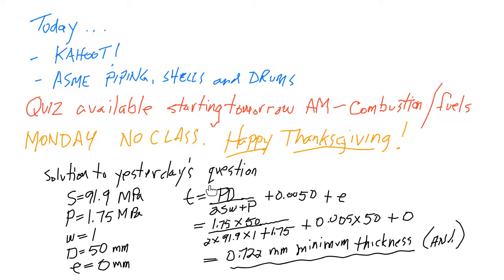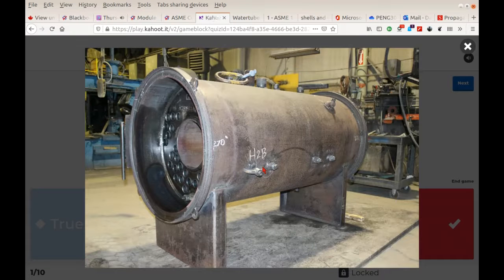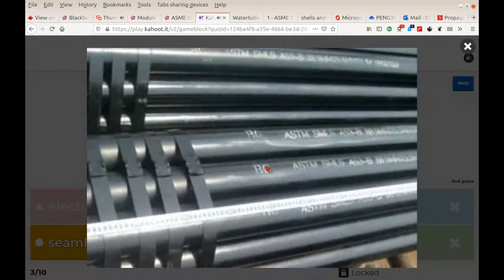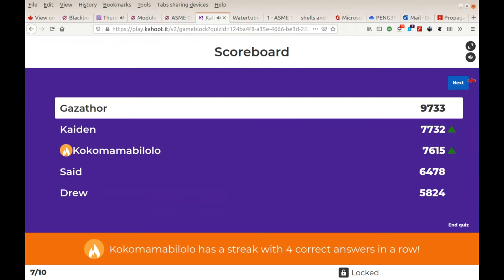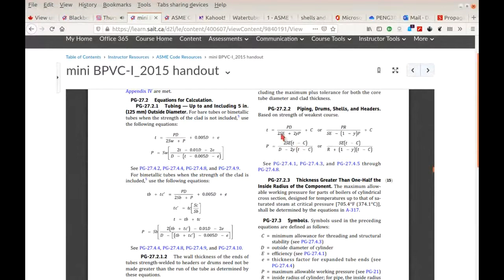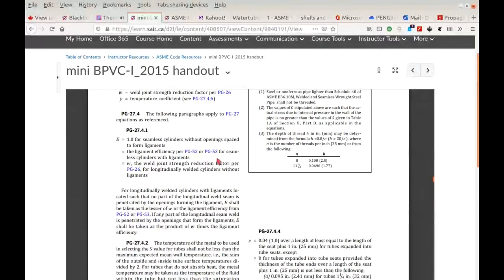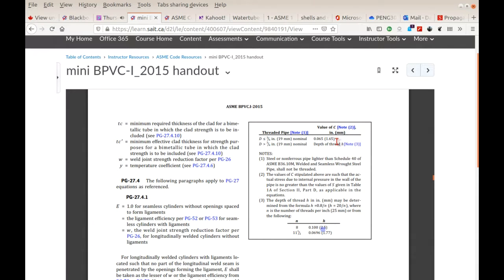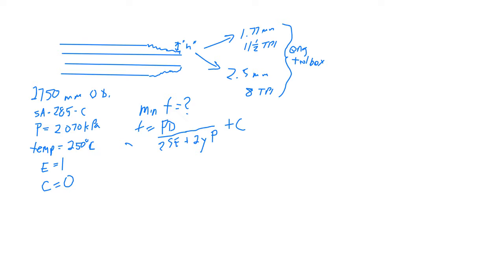ASME Code Part 3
The third of four lectures examining the application of ASME Boiler and Pressure Vessel Code Section I: Power Boilers